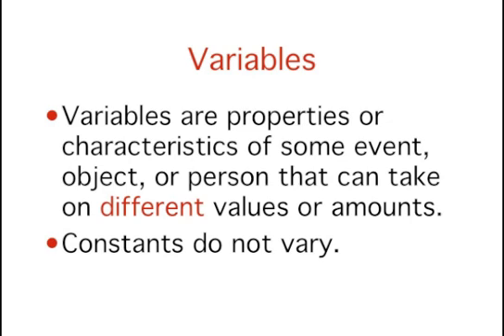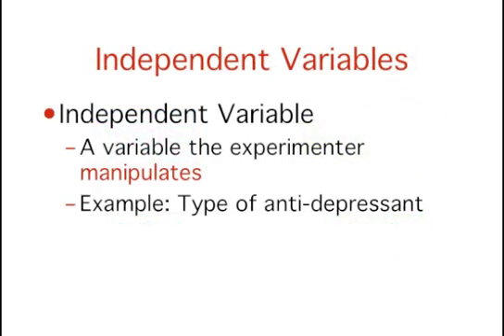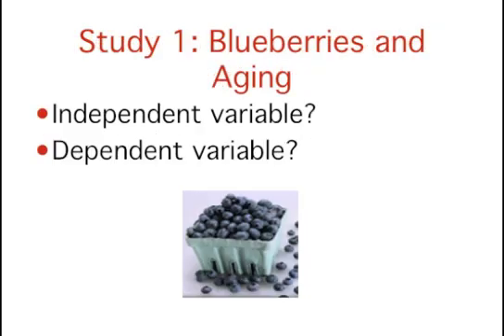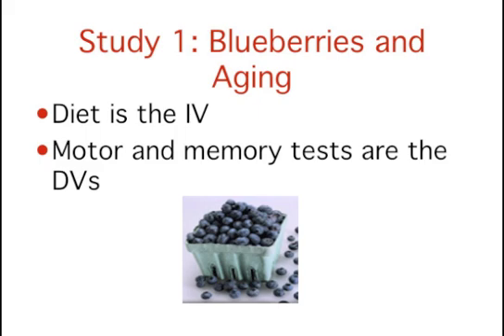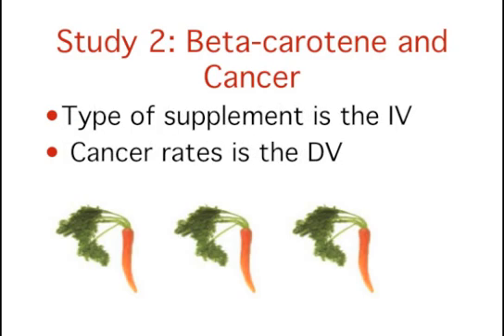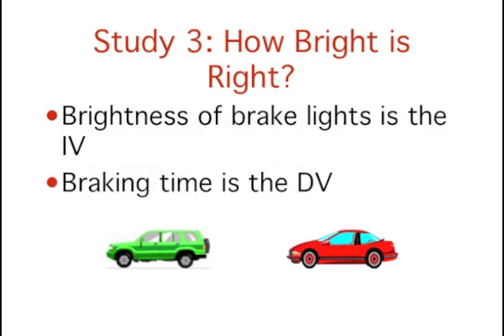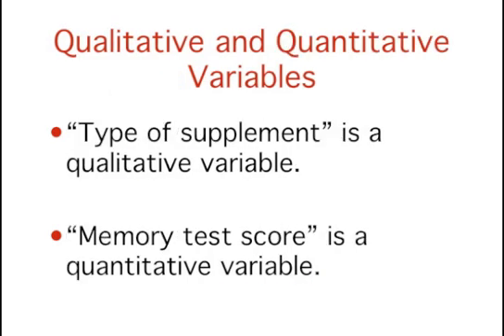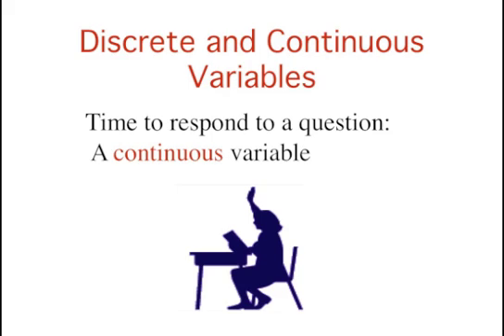Introduction to Statistics: Variables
Introduces various types of variables including: independent variables, dependent variables, continuous variables,  and discrete variables